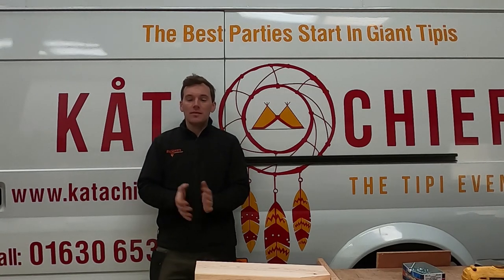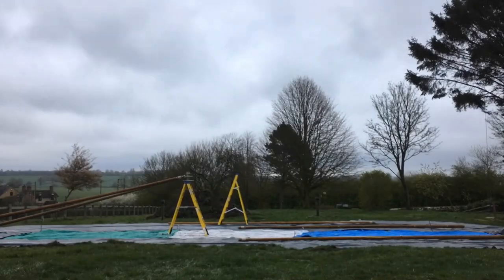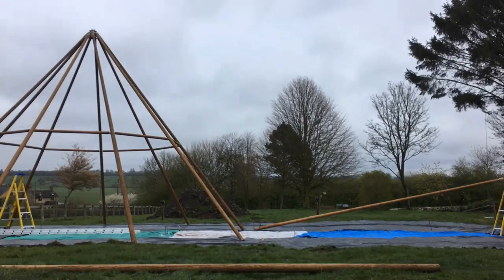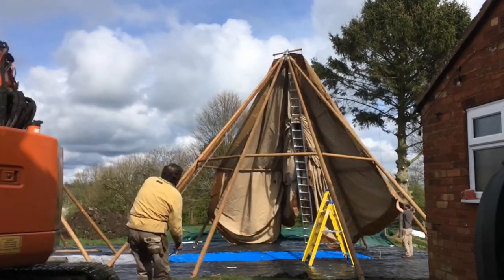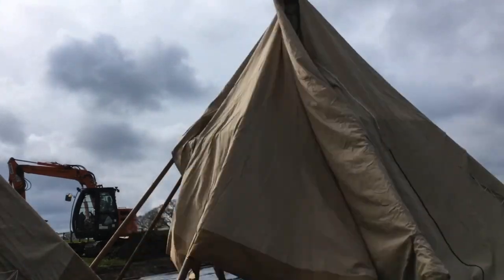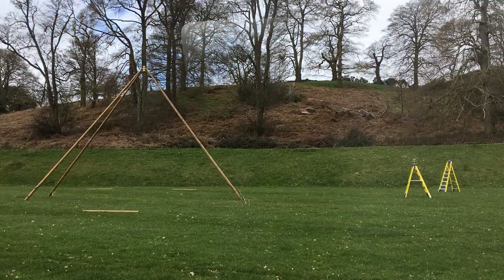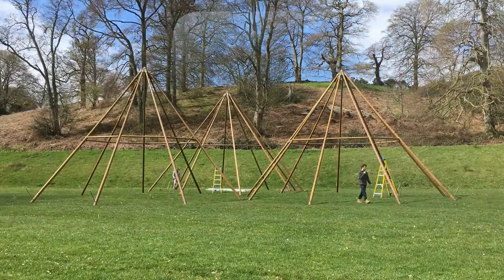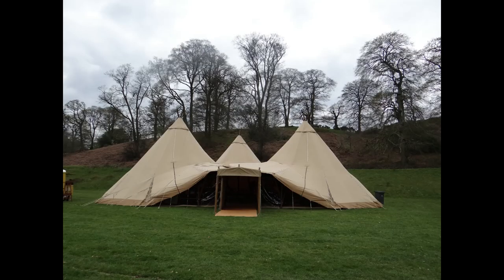Putting up Giant Teepee Tent Poles & Canvas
When the teepee poles and canvas go up the teepee event begins to take shape. This is putting up the poles for a teepee event tent as a digger digs the site out around us. The other clip is putting up  three teepee tents up for an open day.